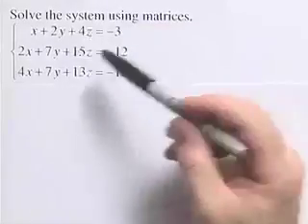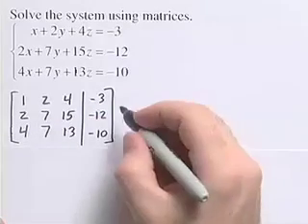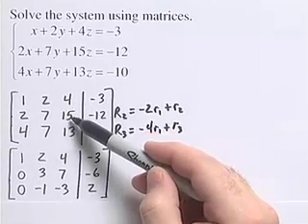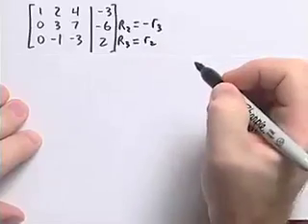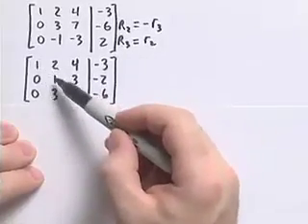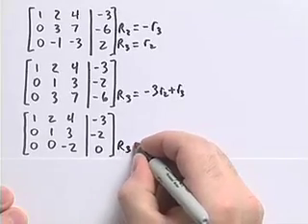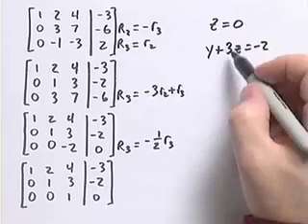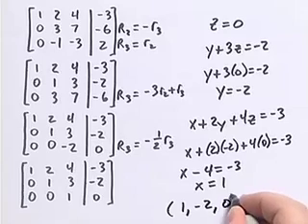Ch6 #15 ChapterTestPrepVideos Sullivan College Algebra Concepts 3e